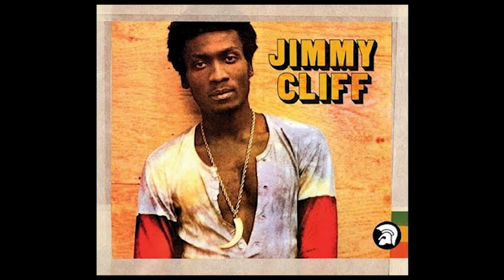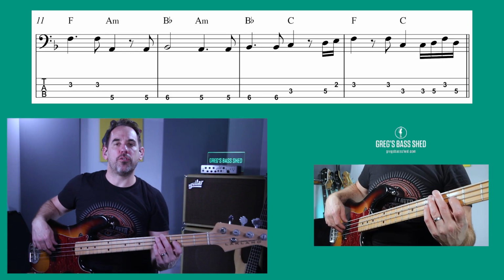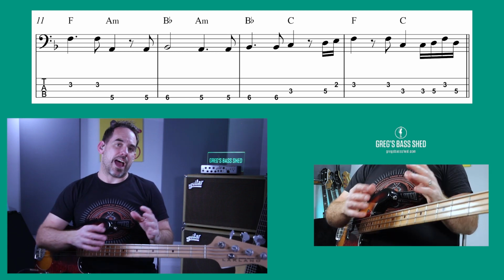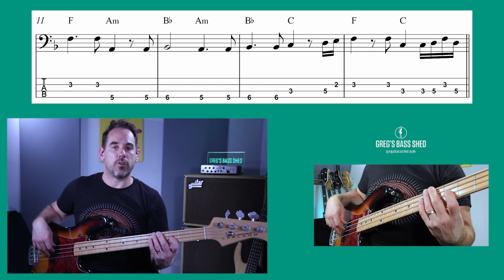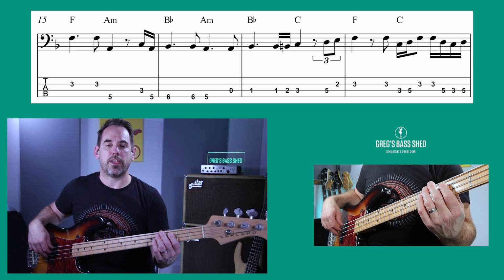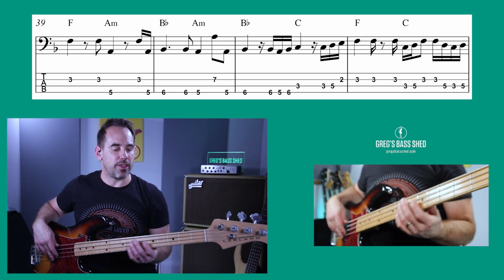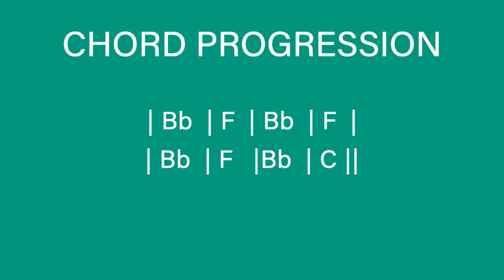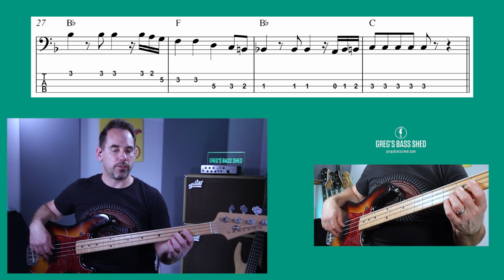Many Rivers To Cross Bass Lesson (No.212)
In this video I show you how to play the bass line from 'Many Rivers To Cross which is a classic from Reggae artist, Jimmy Cliff. Learn how to play this iconic bass line and also how to groove with the band by playing behind the beat.

Timestamp:
0:00 Many Rivers To Cross Bass Line Lesson
1:07 Chord progression: Many Rivers To Cross
1:31 Main section
5:33 Bass line variations
9:38 Bridge section